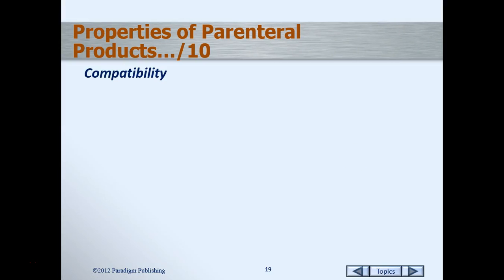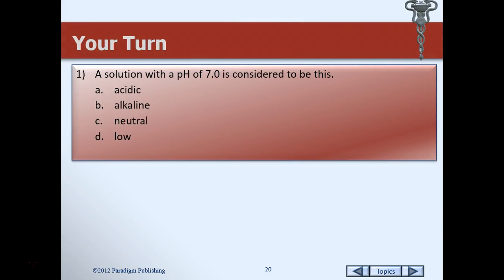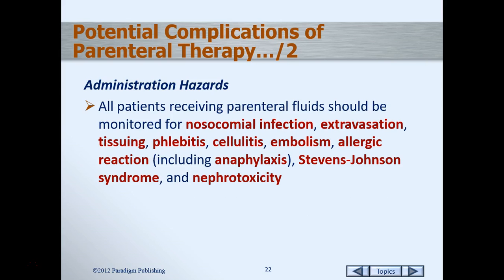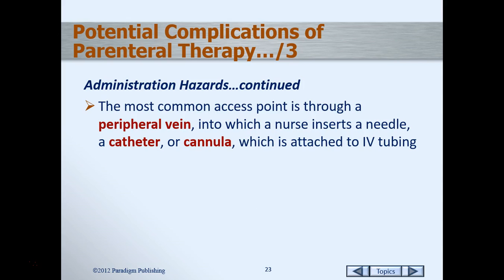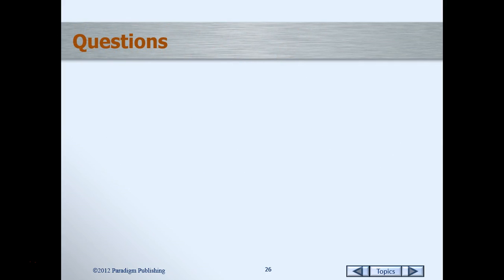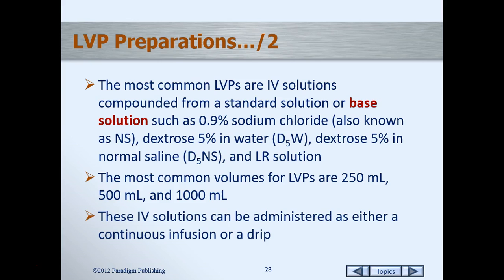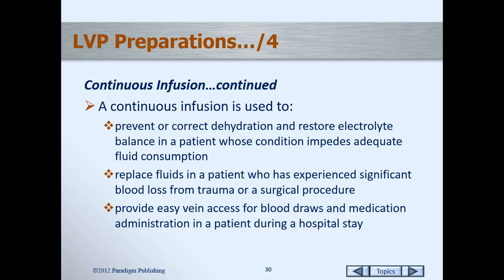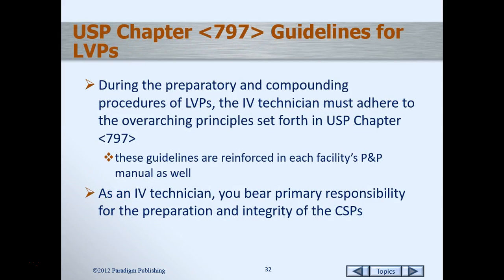Ch 8 part 2